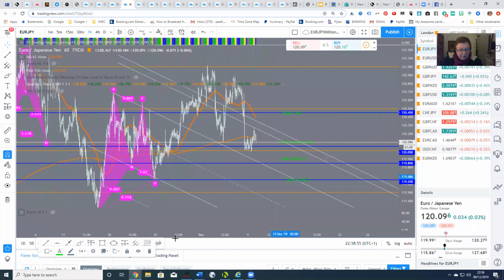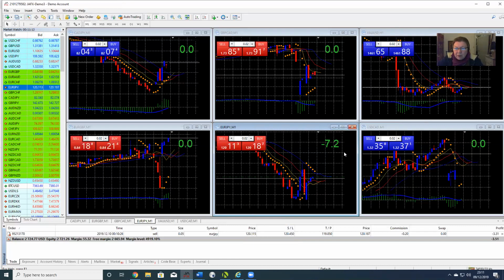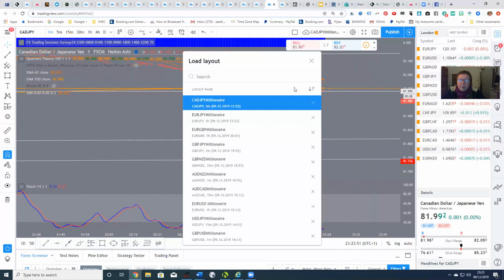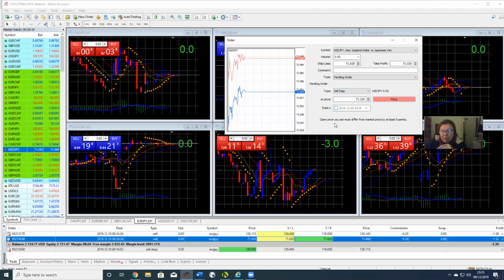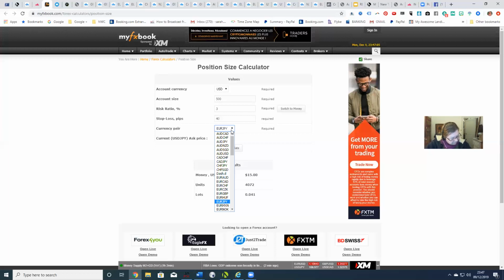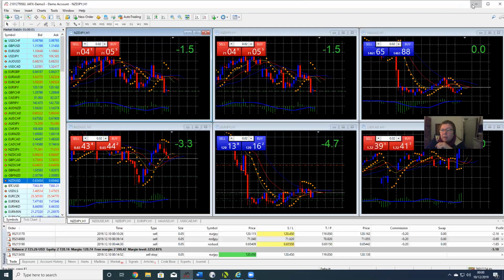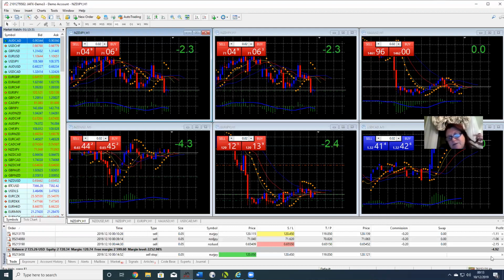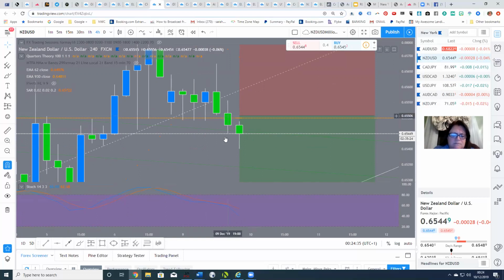Live Trading London NY crossover with Harmonic Scanner 9th December 2020